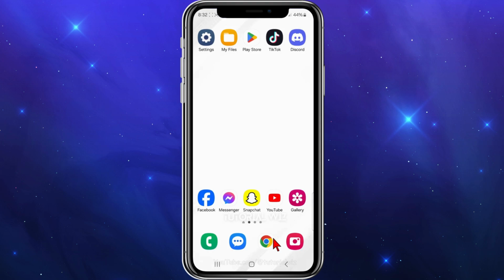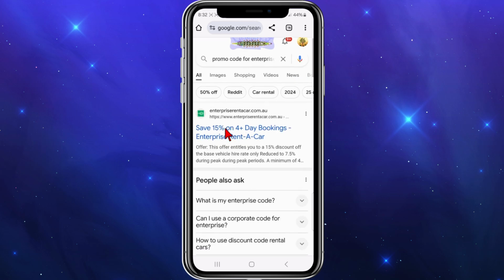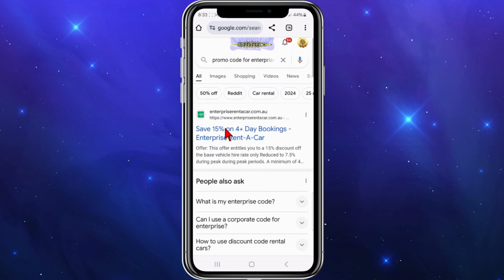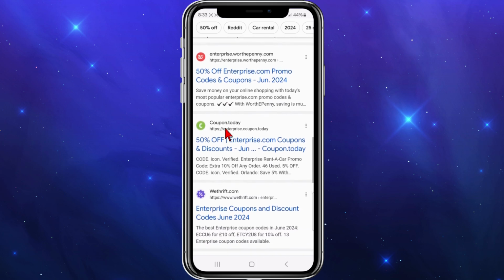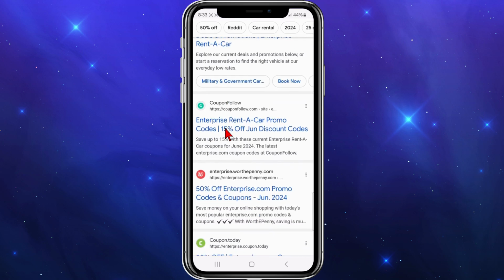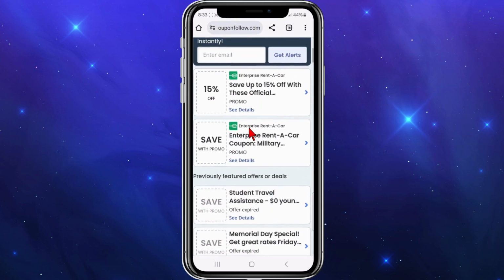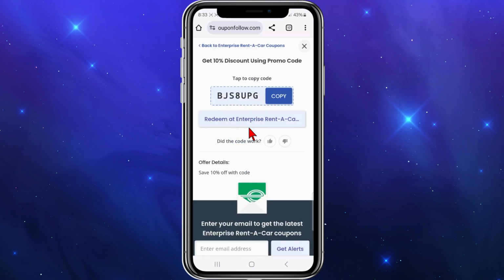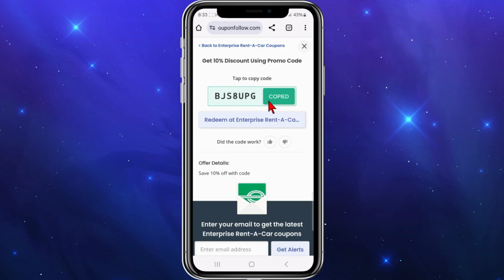How To Get Promo Code For Enterprise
Learn how to get a promo code for Enterprise. Watch now to save on your next car rental with Enterprise!